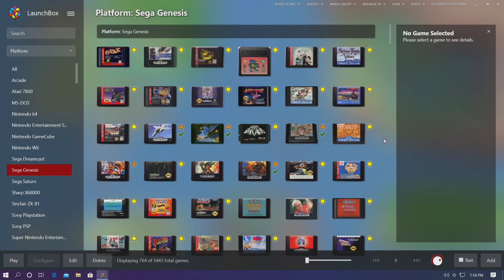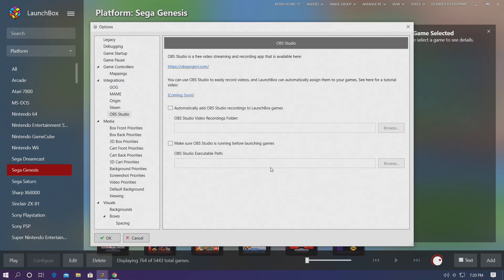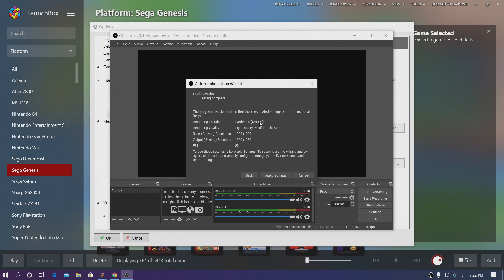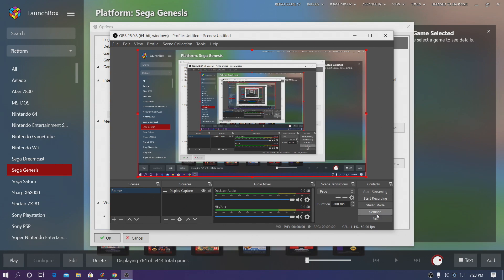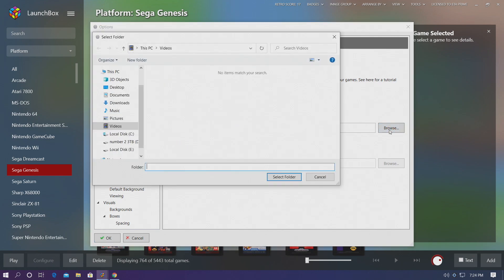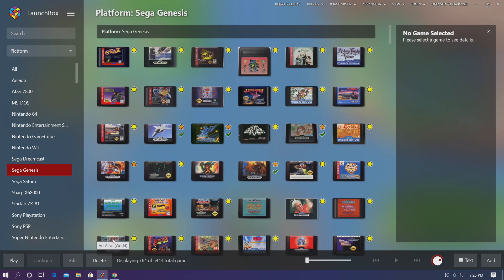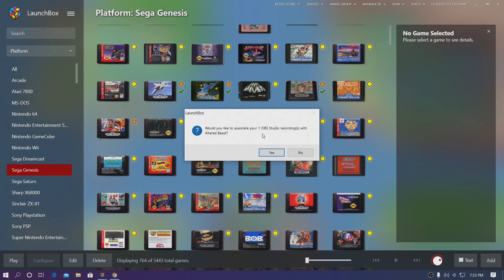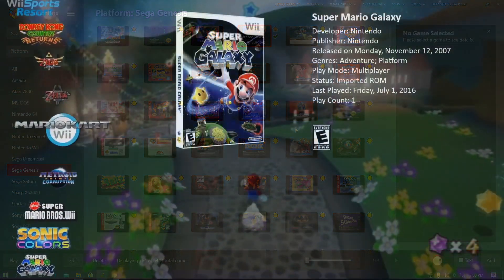Easily Record Gameplay Videos with OBS Studio Integration - LaunchBox Tutorials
In this video, we show you how to configure OBS Studio inside of LaunchBox so you can record your own gameplay videos.